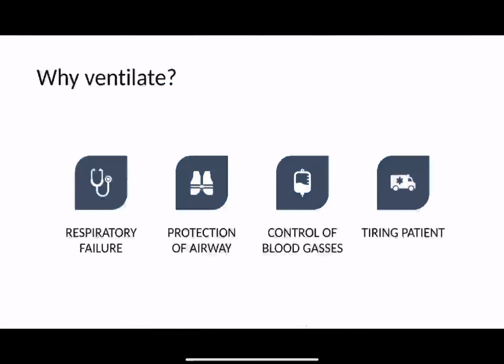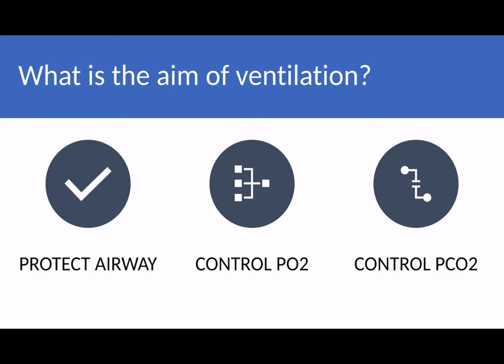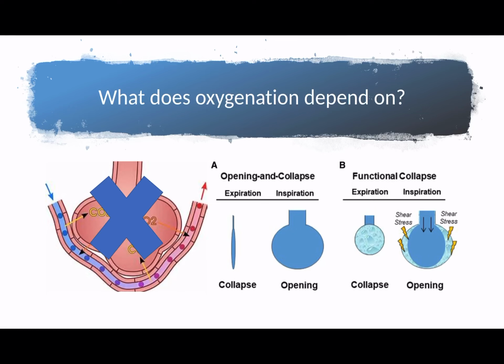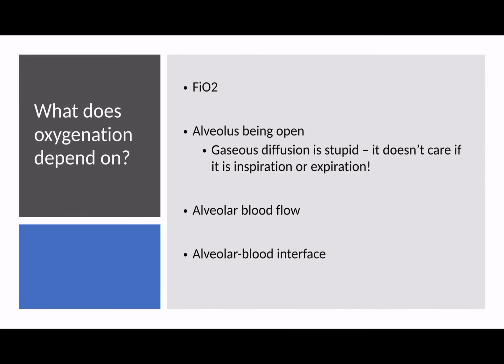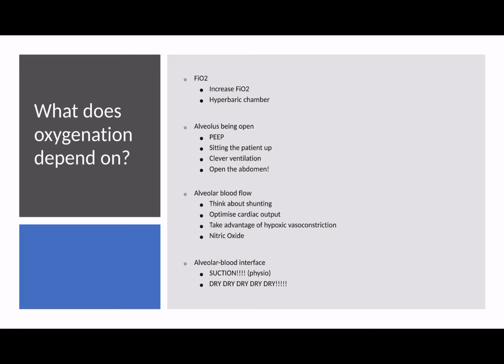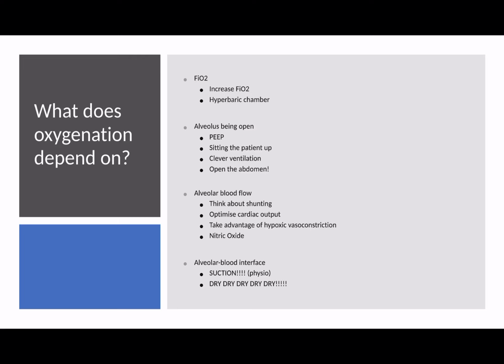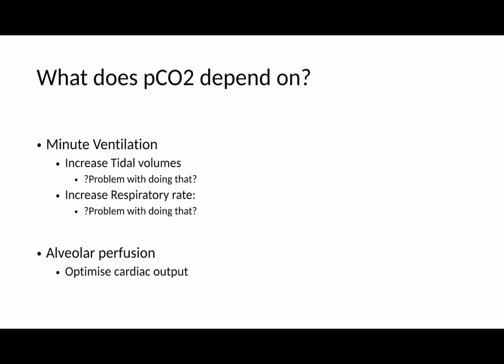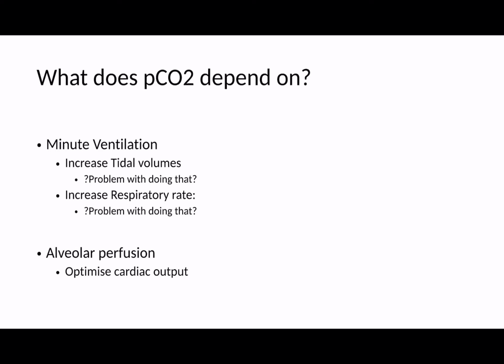Beginner’s Guide to ITU: Junior Doctor’s Guide to Ventilation - The basics (Part 1)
Part 1

Junior Doctor’s guide to Ventilation - The Basics

Beginner’s Guide to ITU series

This is a guide for Junior Doctors starting ITU. We go through the basics of ventilation and how to achieve better oxygenation and carbon dioxide removal using ventilation.

This is A FUNDAMENTAL video which you must watch before any of the other videos as it will provide you with the building blocks for understanding all the more complicated aspects of ventilation.

This video explains:

Why you may want to ventilate a patient
How to improve oxygenation
How to improve carbon dioxide removal

If you watch this video you will have the basic understanding to manage any hypoxic or hypercapnic patient on the Intensive Care.